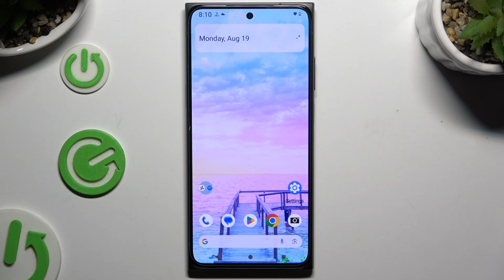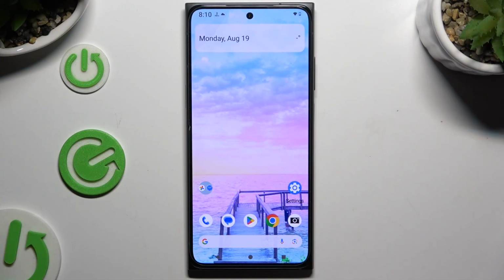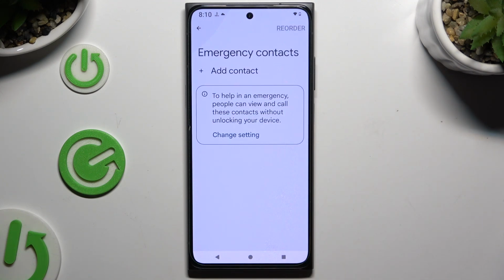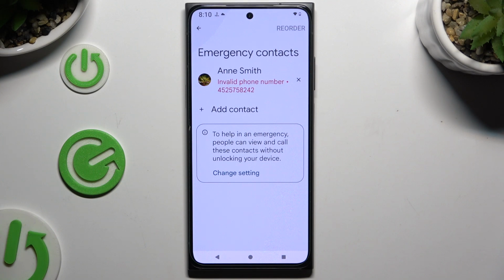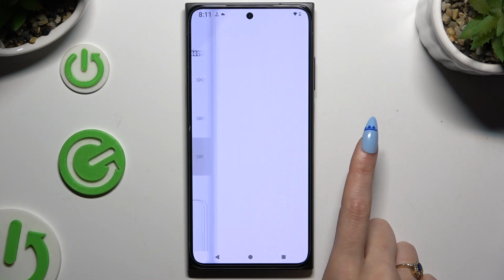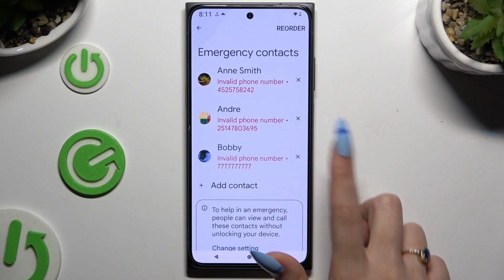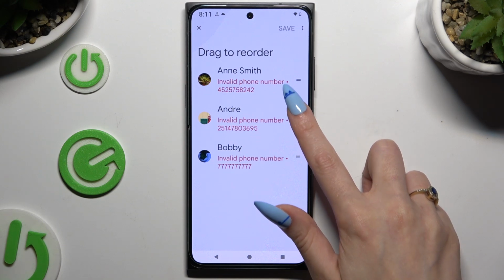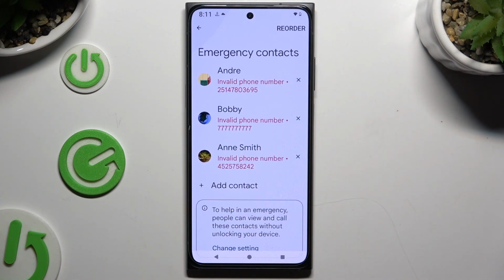How to Step Up Emergency Numbers on HMD Skyline - Choose Emergency Contacts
Adding emergency numbers to your HMD Skyline ensures that you have quick access to important contacts in case of an emergency. This process involves setting up and storing emergency contact numbers in your device’s settings so that they can be accessed even from the lock screen. So, if you want to learn how to add and manage emergency numbers on your HMD Skyline, stay with us, and let’s get started!

How to Set Up Emergency Contacts on HMD Skyline? How to Add and Manage Emergency Numbers on HMD Skyline? How to Configure Emergency Contacts on HMD Skyline?